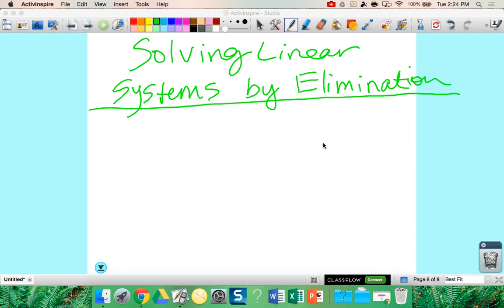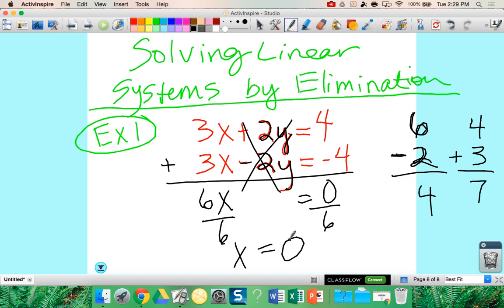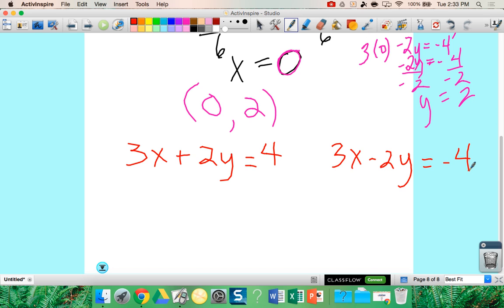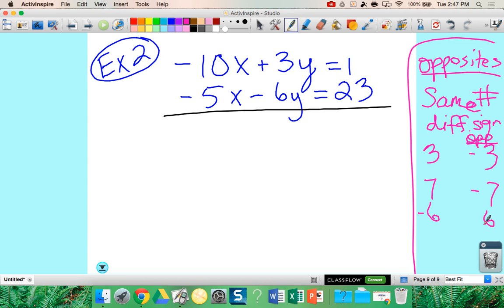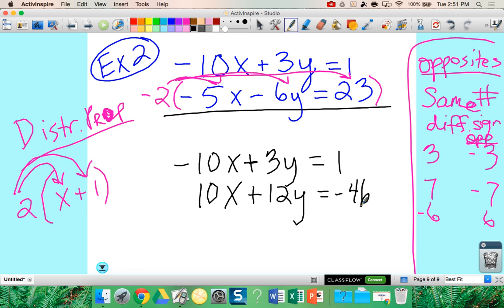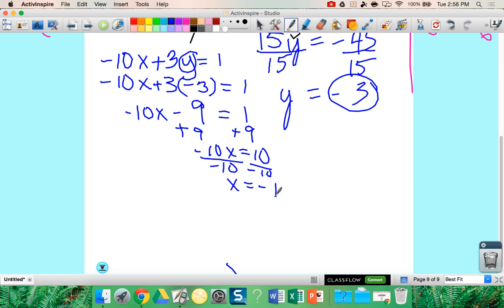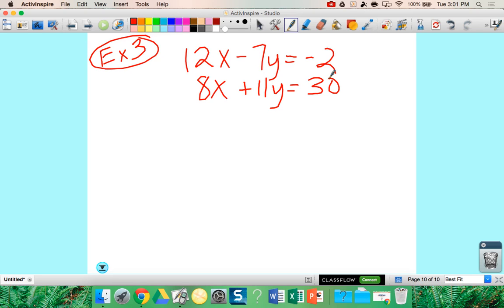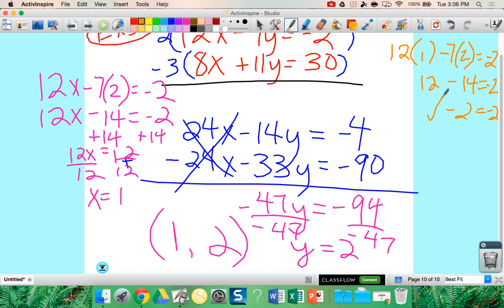5.3 Examples Solving Linear Systems by Elimination